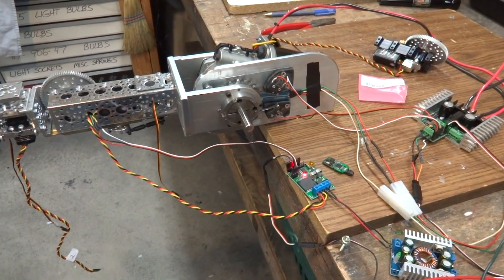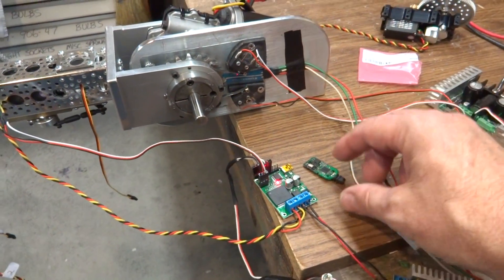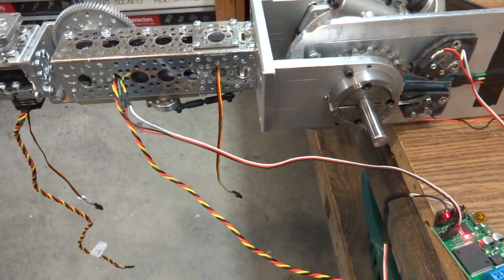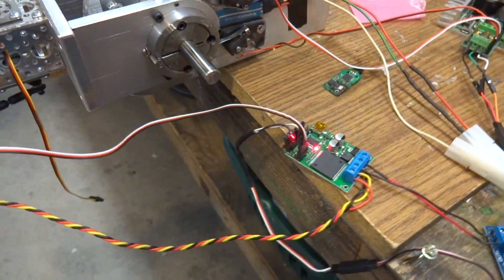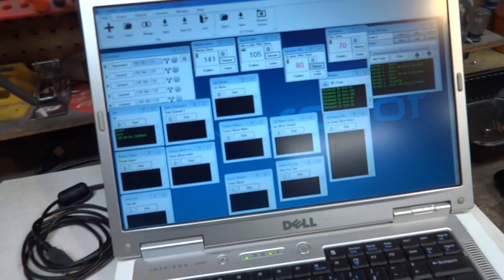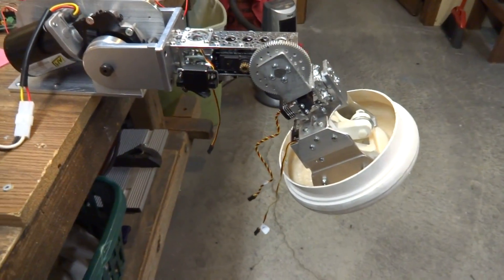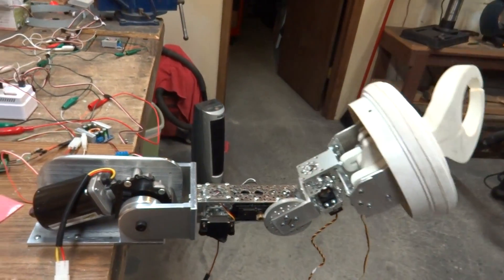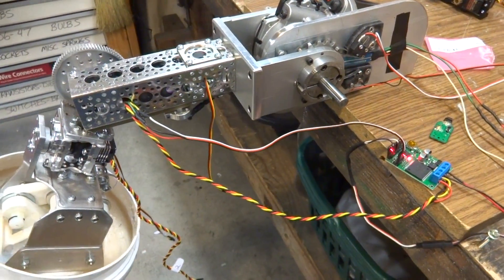Replacing the circuit board of a HS-7950TH with pololu jrk 12v12 motor controller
I was getting tired of the whine of the digital servo HS-7950TH. When I accidentally burnt it up I took this opportunity to replace it's circuit board with the ultrasonic switching  jrk 12v12 motor controller. It works great and makes my B9 Robot's arm from Lost in space very quiet.